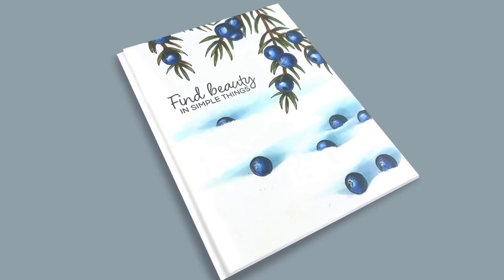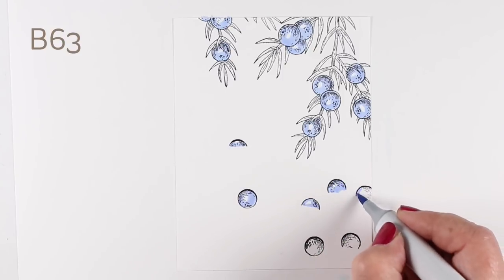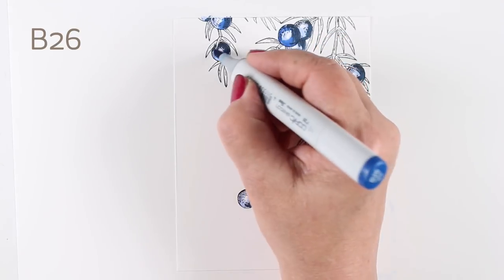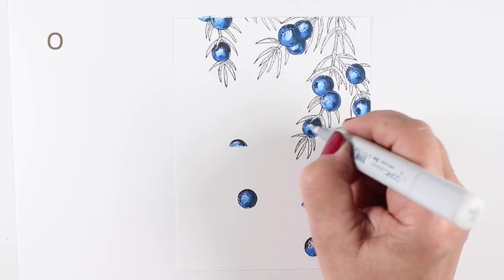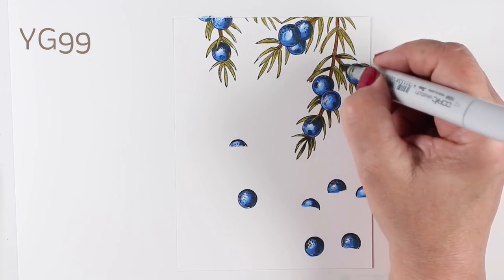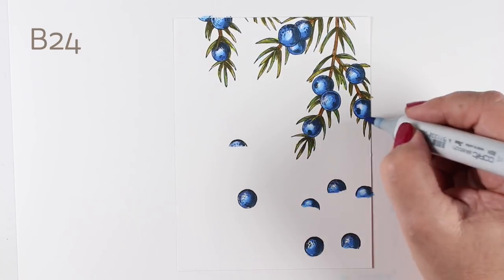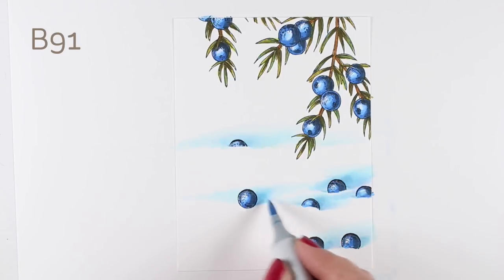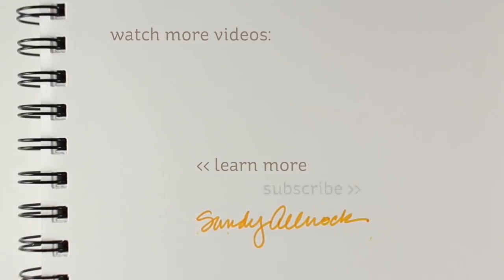Winter Juniper Berries in Copic Marker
I know some people think I automatically have an idea for everything - but not always! I liked the idea of the stamp set, I love coloring little round berries. But I colored this several times, and though they came out pretty - they didn't teach a thing. Til I turned it into a winter scene! Blog post with more info and pinnable images